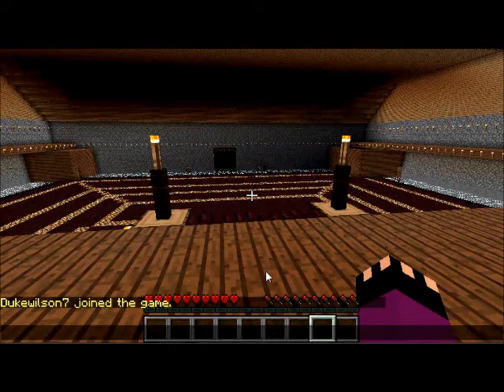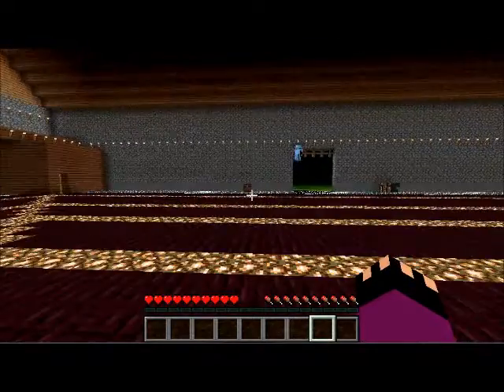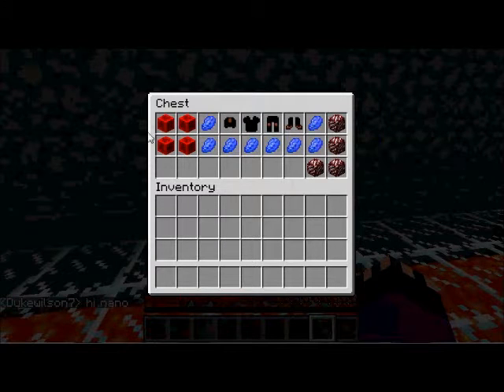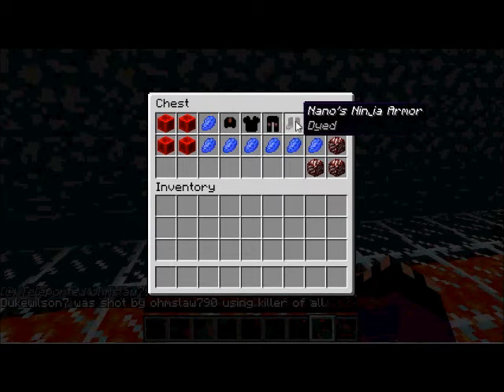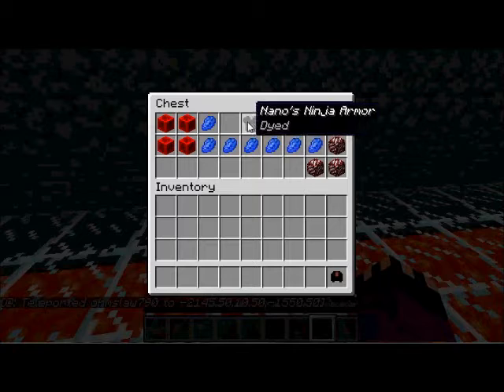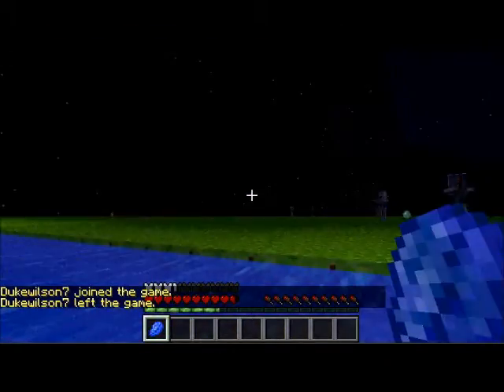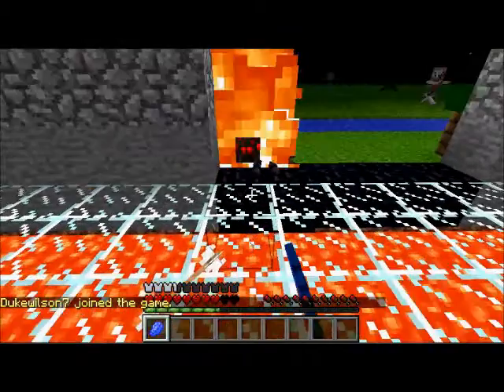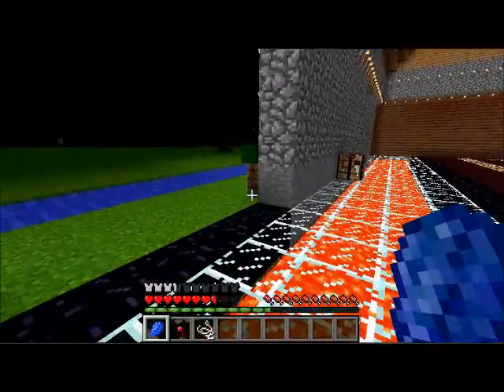Nano's custom Loot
My friend Ohmslaw made this custom loot for me, and I am SOOOO happy! I thought you guys might like to see me squeal happily over a few things =P